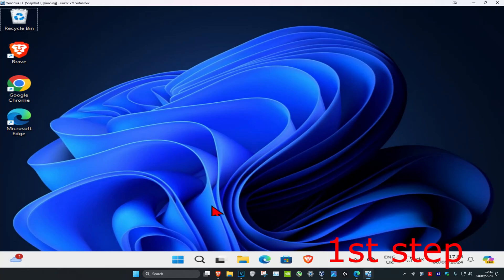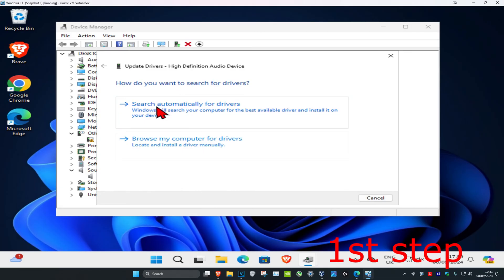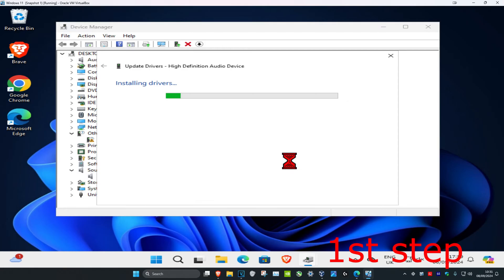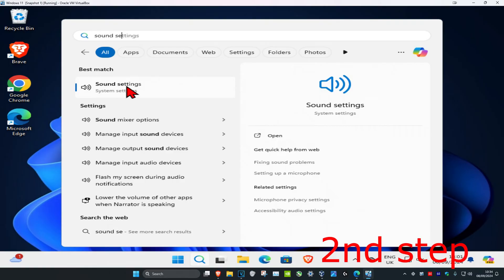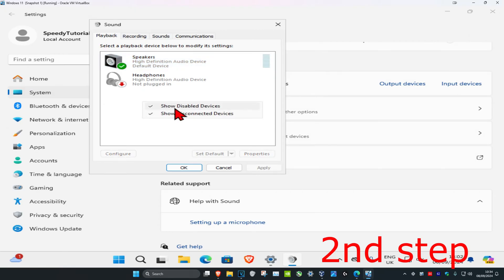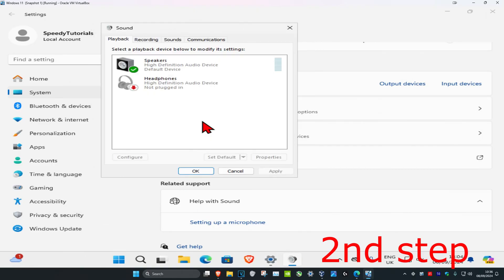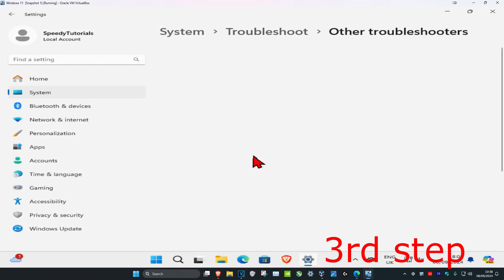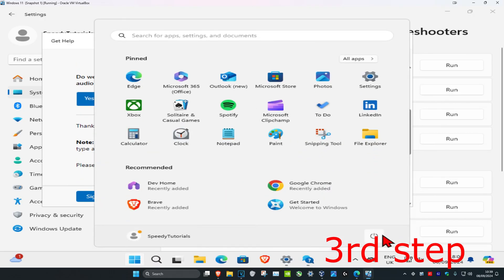How To Fix Front Audio Jack Not Working in Windows 11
Front Audio Jack Not Working in Windows 11 FIX

Front audio jacks refer to the front headphones/microphone ports present on a personal computer. Laptops usually have single audio ports located either at the sides or at the front. We will be talking about personal computer desktops in this tutorial and discuss how to fix the front audio jacks.

The front audio jack is a connector that is used to connect headphones/earphones with a PC. If for some reason, the front audio jack is not working on your Windows 11 PC, then you can try some fixes to resolve the issue. It might have happened after upgrading Windows to a newer version, outdated audio driver, or for any other reason. This post lists some simple options that might fix this problem.